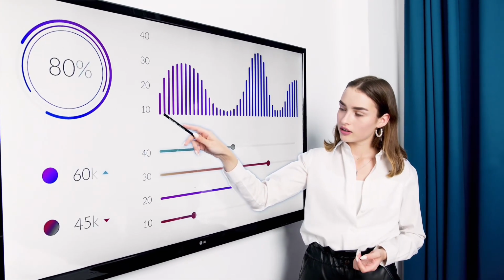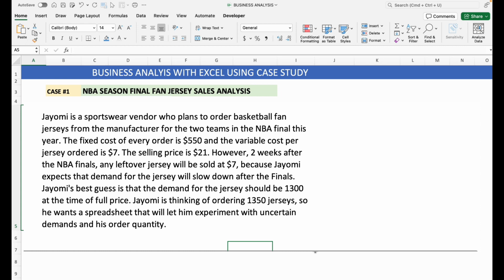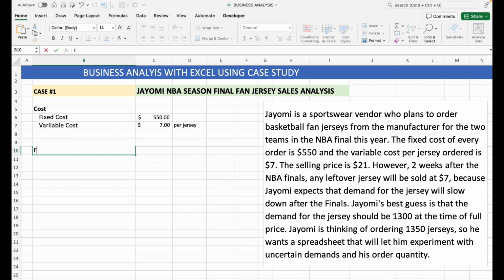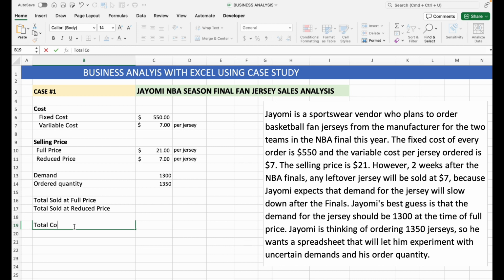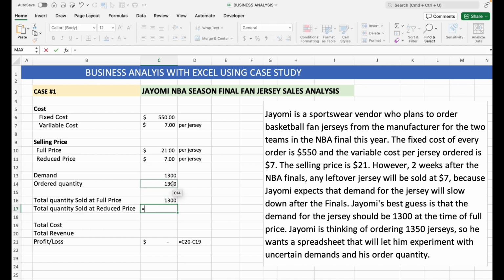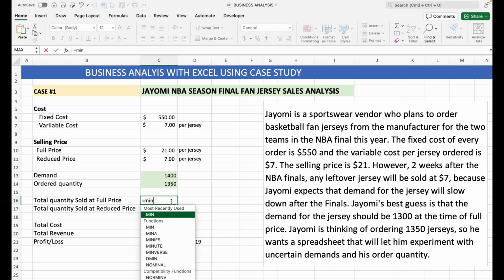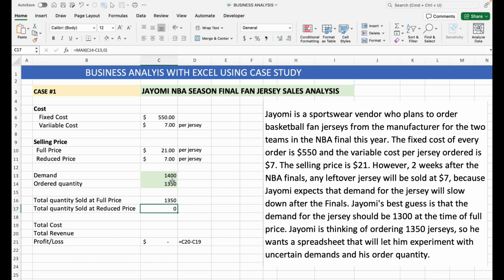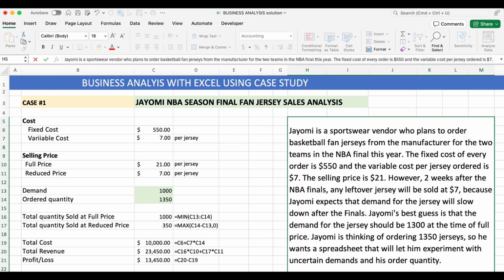Business Analysis Case Study With Excel: Case Study 1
Welcome to our Business Analysis Case Study Series with Excel! In this video, we're diving into Case Study 1, where we'll apply the power of Microsoft Excel to analyze real-world business scenarios and derive actionable insights. Whether you're a business student, aspiring analyst, or Excel enthusiast, this tutorial is packed with practical demonstrations and hands-on exercises to enhance your analytical skills.

Throughout this series, we'll provide clear explanations, useful tips, and downloadable resources to help you follow along and apply these techniques to your own projects. Whether you're preparing for a job interview or looking to enhance your Excel proficiency, this series is your comprehensive guide to mastering business analysis with Excel.

For this Video you can download the Excel file with this

• Share your thoughts, questions, and experiences in the comments below. We love hearing from our viewers and are here to support you on your journey!